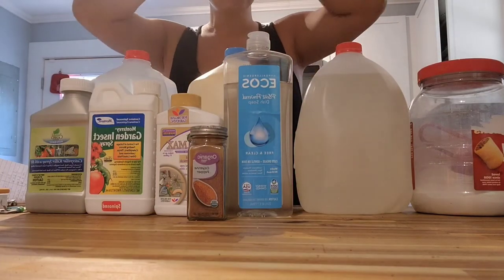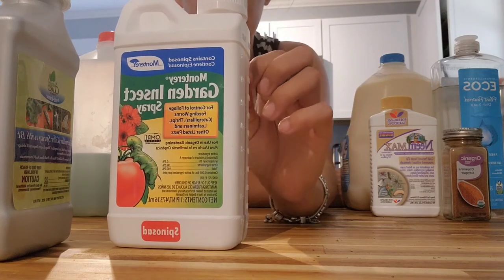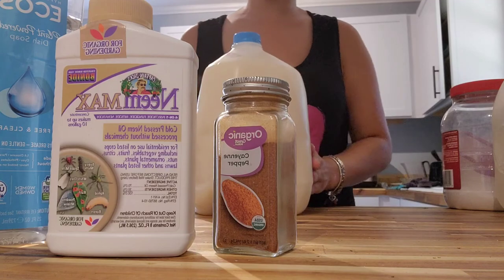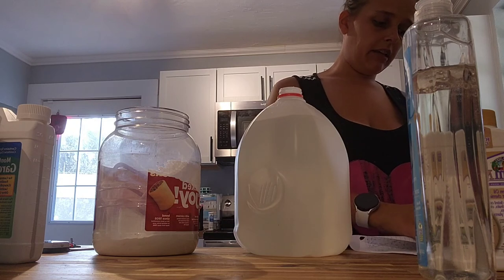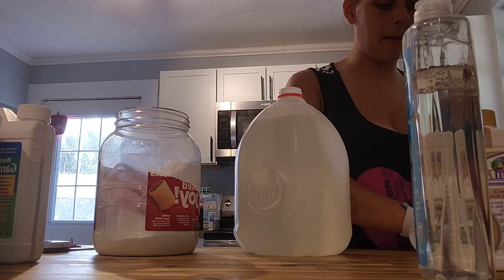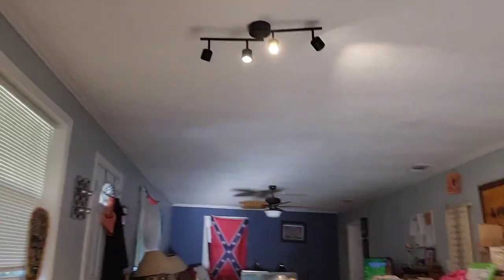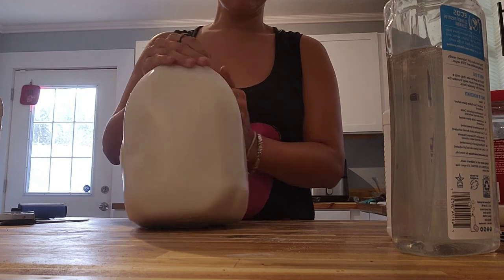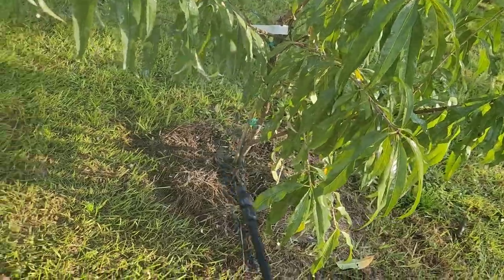mixing up some kaolin clay pest control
kaolin clay- 2-3cups per gallon apply once a week and after every heavy rain

neem oil eco dish soap - 2-3 TBSP per gallon water apply every 5 to 7 days and after every heavy rain

most of these we purchased at our local hardware store or from Amazon